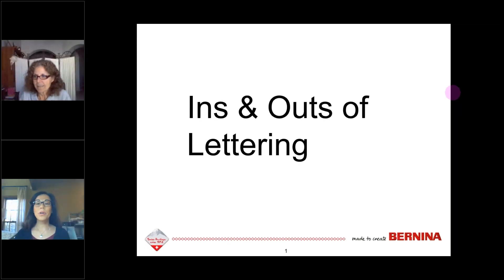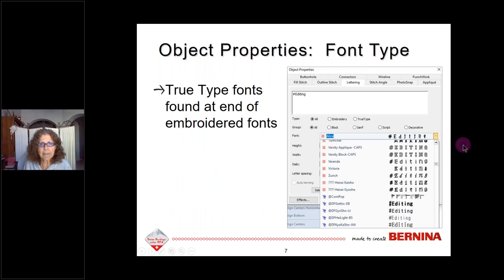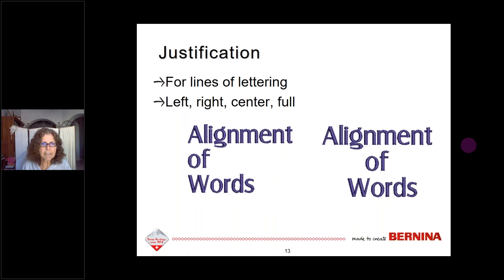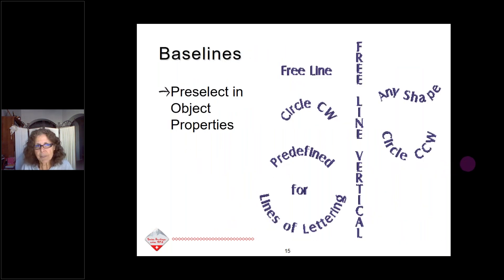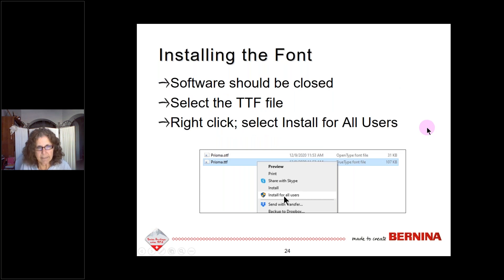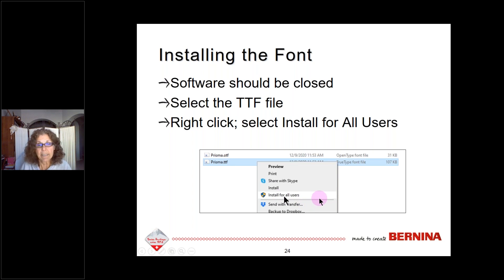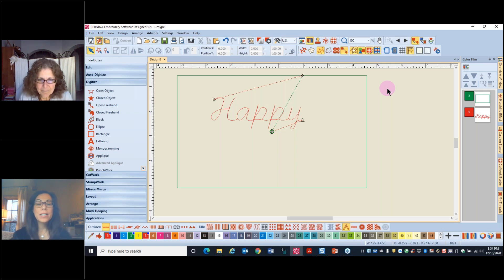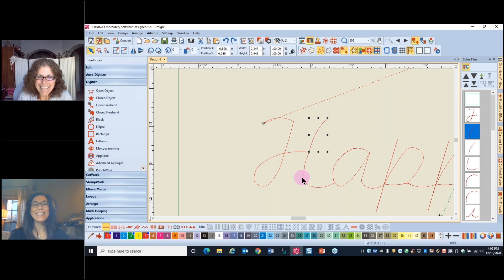BERNINA Embroidery Software 8 2 The Ins and Outs of Lettering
Let’s have an in-depth look at lettering in BERNINA Embroidery Software 8. Look at all the creative ways you can use the tools in the software to create your own unique style of lettering. Plus, learn the tricks to create readable, tiny fonts and more!